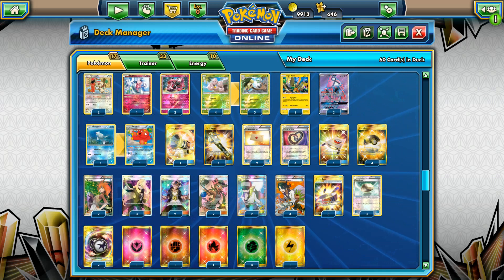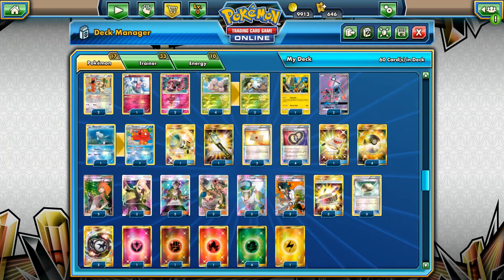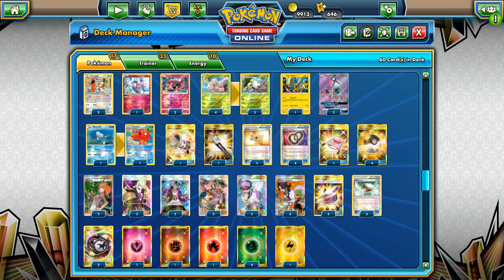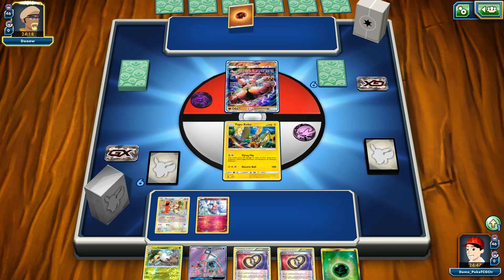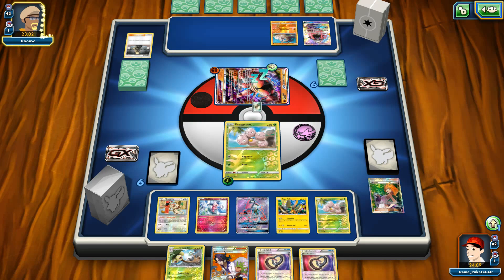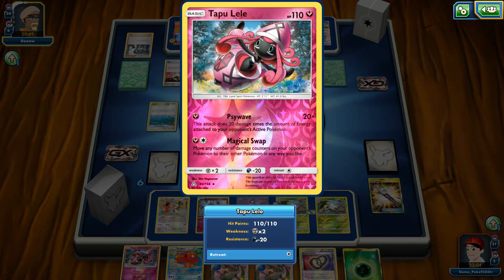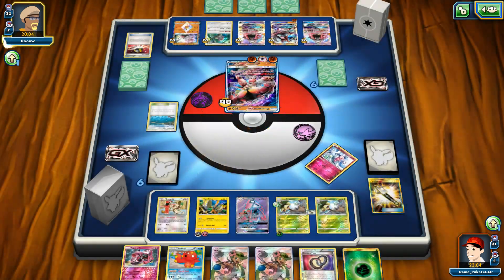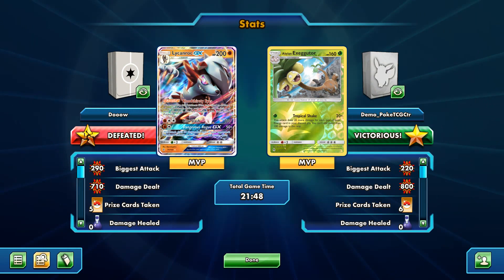Pokemon TCGO - Alolan Exeggutor/Tapu Lele - Damage Spread Deck!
POKEMON PSA Service - looking to grade your Pokemon cards and you dont know how to do it? Check out Ludkins Collectables!

My PC

CASE: Fractal Design Define r5
MBO:MSI 970A-GA46
CPU: FX 8320
RAM: 8 GB DDR 3 CORSAIR Vengeance
GPU: AMD R9 380 4GB G1 Gaming
PSU: CORSAIR RM 650
HDD: KINGSTON hyperx 240 GB
HDD: WD Green 2 TB

My Laptop
Dell Inspiron 7567
CPU: Intel i7 7700HQ
RAM: 16 GB DDR 4
HDD: 1 TB
SSD: Samsung EVO 256 GB
GPU: Nvidia GTX 1050Ti 4GB